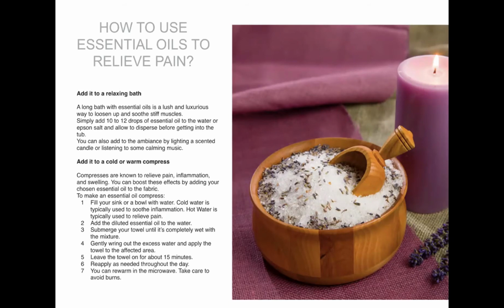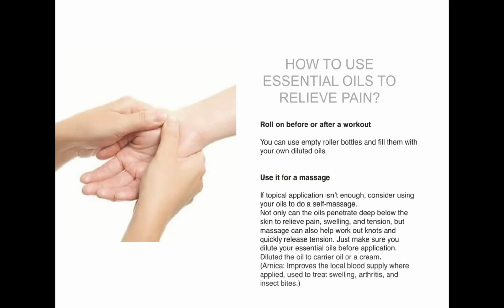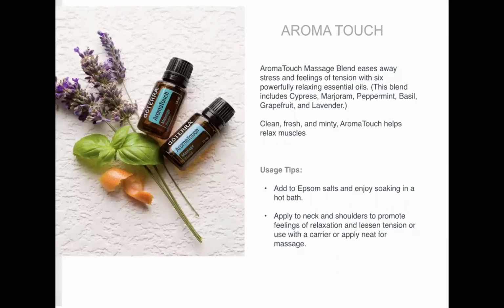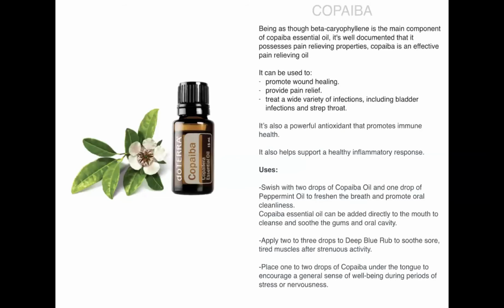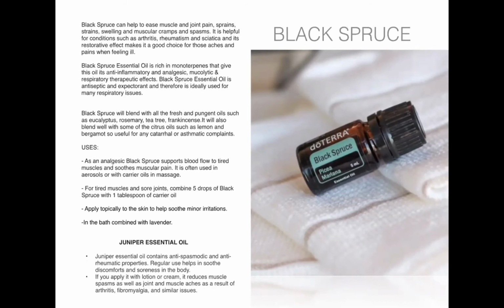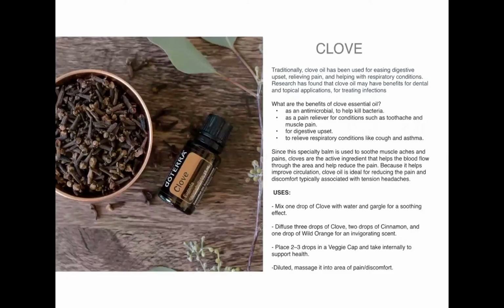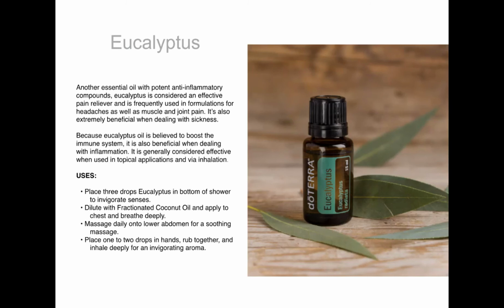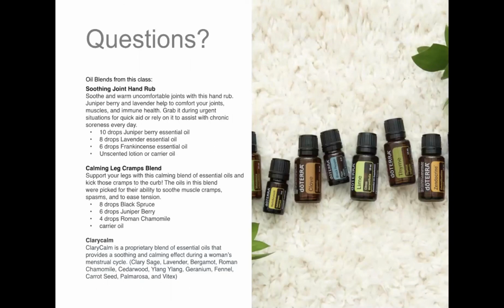Oils for Pain Management / 30 MINUTES / Natural Living Education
A 30 min video recorded by Sara Fusaro on 9th November 2020. Learn how to manage pain using essential oils. Find recipes and specific uses to help alleviate different types of pain.